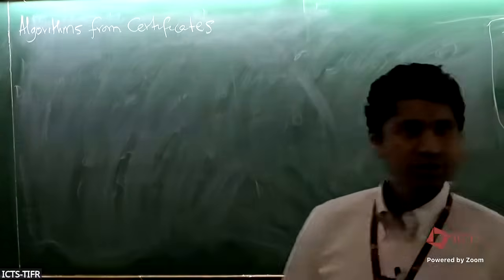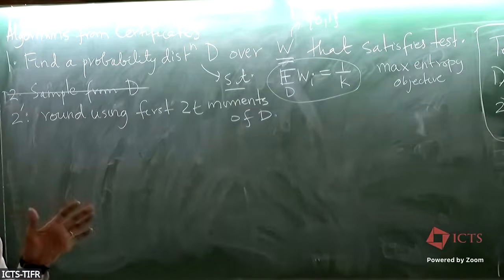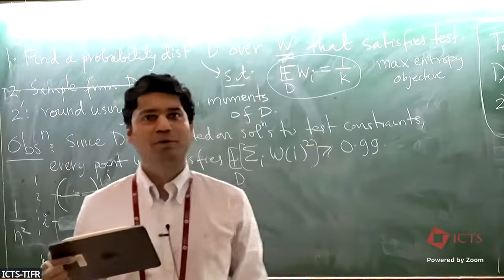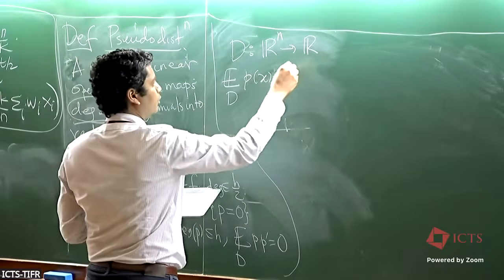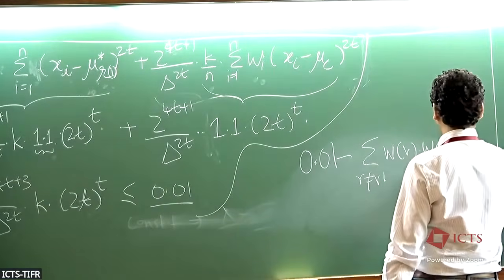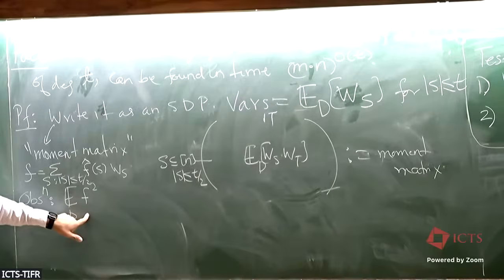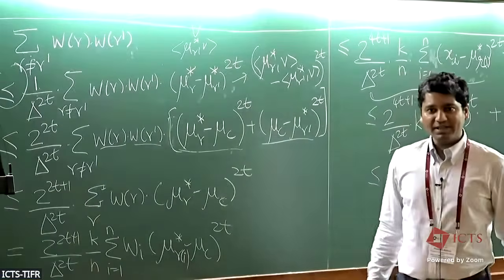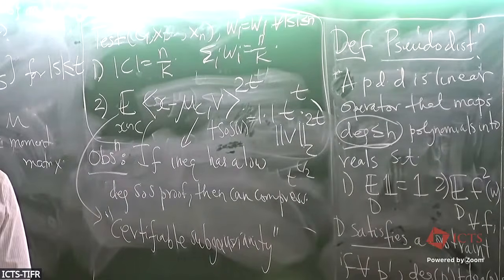The Proofs to Algorithms Method in Algorithm Design (Lecture 2) by Pravesh Kothari